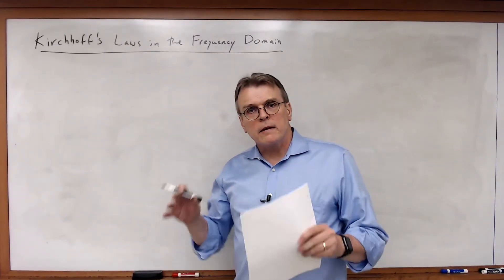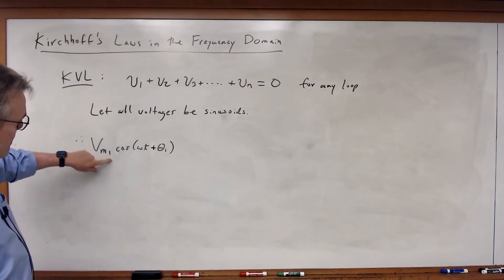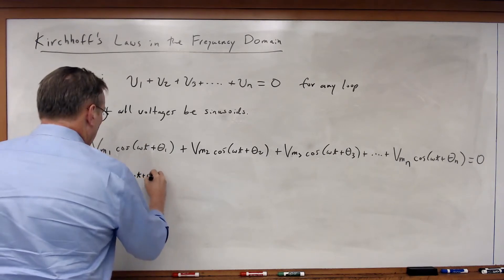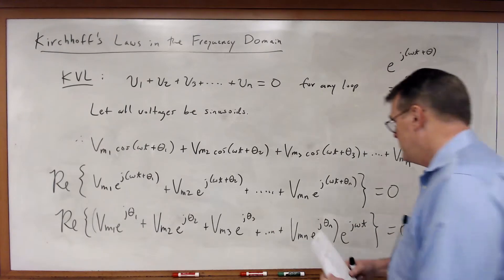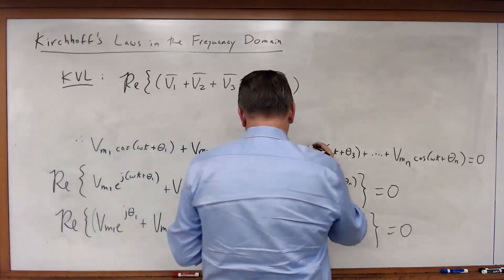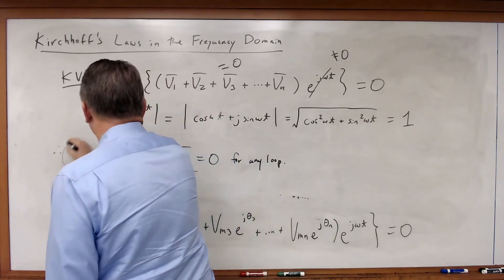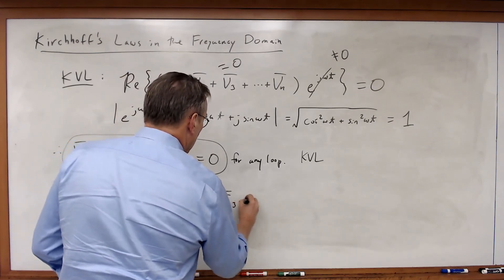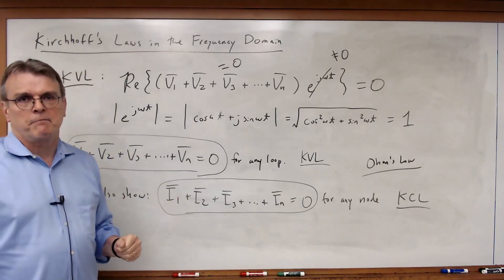EECE 2112 Module 71: Kirchhoff's Laws in the Frequency Domain